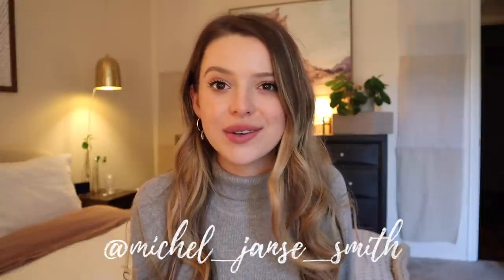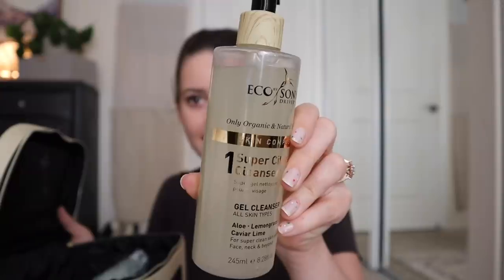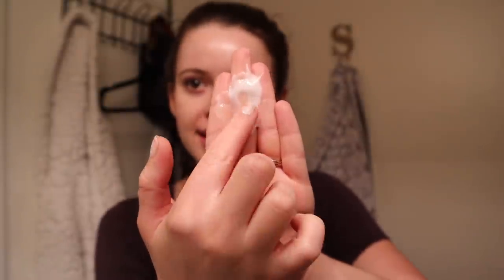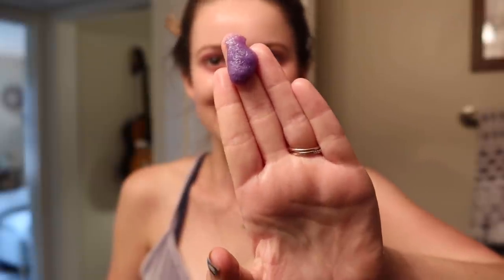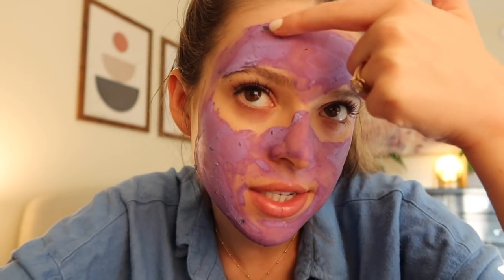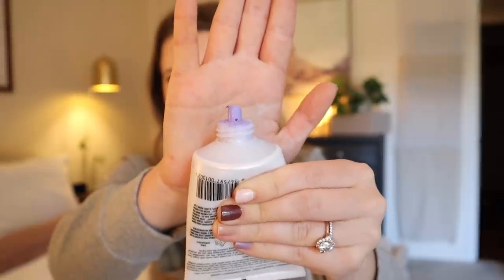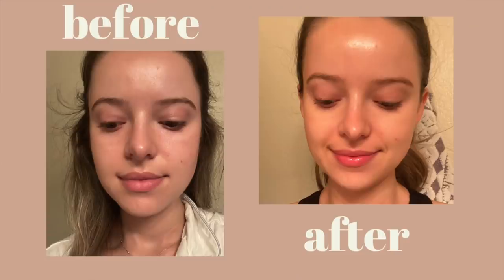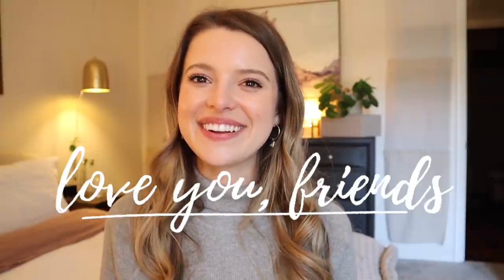Michel Tries | I Tried Organic Skincare for 30 Days & This is What Happened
Check out this link for the background Story of Eco Tan - it’s a great way to give the viewers some background information about how the brand started. Also- it’s a lady start up! Go us girls!

HAVE YOU LISTENED TO OUR PODCAST? Brook and I have a husband/wife podcast called 'Not Quite Average'! It is on all podcast platforms!

Christiane Smith
600 Lincoln Ave

~SHOP~

-ManiMe (My stick on nails!) $5 off with code 'michellovesmanis'

Equipment
VLOG CAMERA
Bracket/rig for mic
My vlog Mic
Backup Battery
CHEAP battery option (off-brand but I have them and they work well)

Michel's Favs
Fav Affordable Matcha
My Fav Nutrition Book
Fav Aesop Soap
My Room Fan
My White Noise Machine

FAQ:
~Do you have pets? YES! A rescue pupper named Max & a turtle named Potato :-)